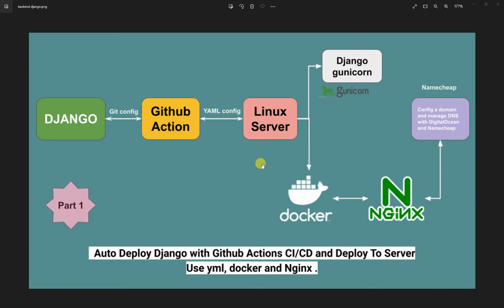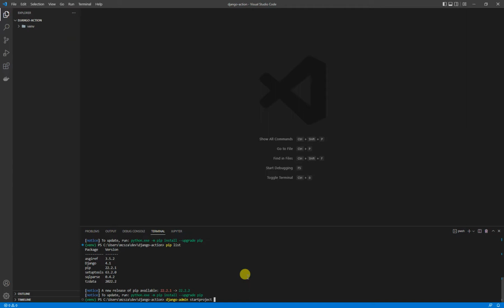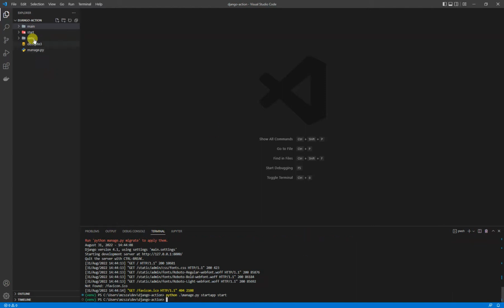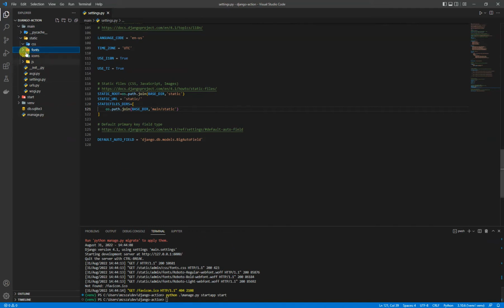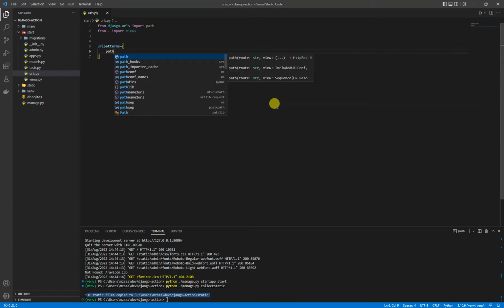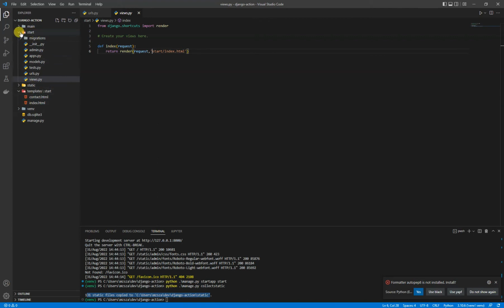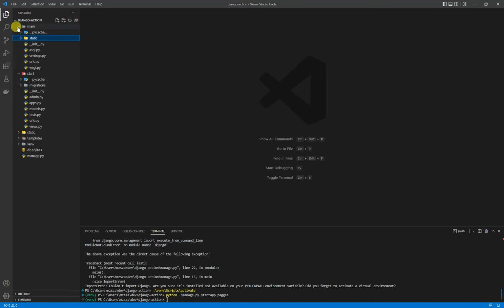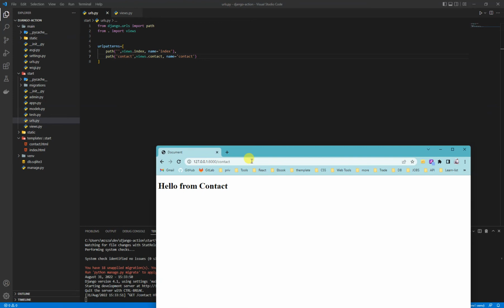Auto Django CICD with GitHub Actions and Deploy to Server - Create Django Project part1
Use# yml, Docker and nginx